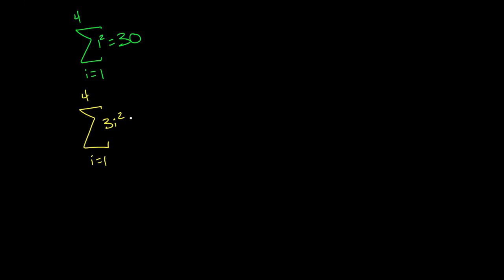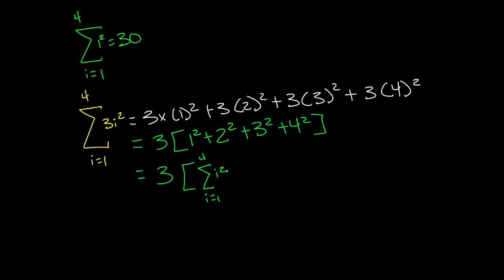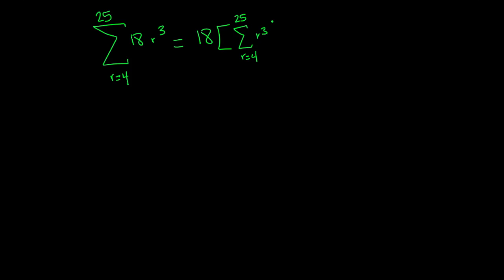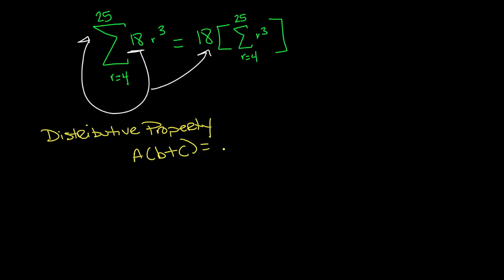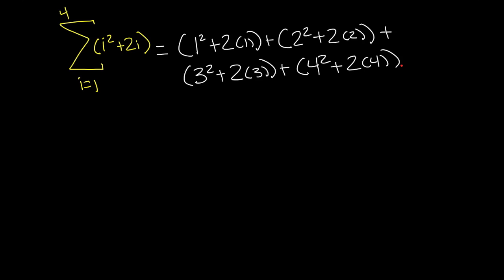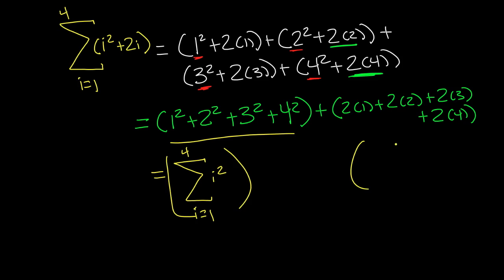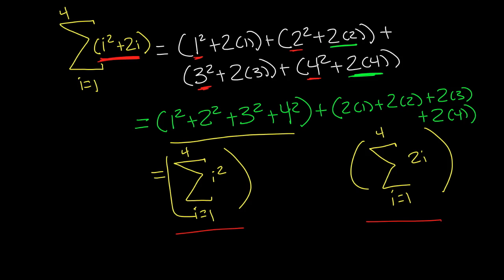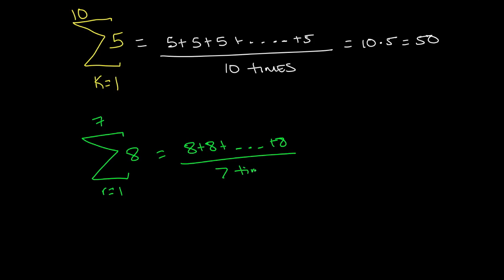Sigma Notation - Simplification Rules - Data Science Math Skills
Data science courses contain math—no avoiding that! This course is designed to teach learners the basic math you will need in order to be successful in almost any data science math course and was created for learners who have basic math skills but may not have taken algebra or pre-calculus. Data Science Math Skills introduces the core math that data science is built upon, with no extra complexity, introducing unfamiliar ideas and math symbols one-at-a-time.

Learners who complete this course will master the vocabulary, notation, concepts, and algebra rules that all data scientists must know before moving on to more advanced material.

Topics include:
~Set theory, including Venn diagrams
~Properties of the real number line
~Interval notation and algebra with inequalities
~Uses for summation and Sigma notation
~Math on the Cartesian (x,y) plane, slope and distance formulas
~Graphing and describing functions and their inverses on the x-y plane,
~The concept of instantaneous rate of change and tangent lines to a curve
~Exponents, logarithms, and the natural log function.
~Probability theory, including Bayes’ theorem.

While this course is intended as a general introduction to the math skills needed for data science, it can be considered a prerequisite for learners interested in the course, Mastering Data Analysis in Excel, which is part of the Excel to MySQL Data Science Specialization.  Learners who master Data Science Math Skills will be fully prepared for success with the more advanced math concepts introduced in Mastering Data Analysis in Excel.

Good luck and we hope you enjoy the course!
Bayes' Theorem, Bayesian Probability, Probability, Probability Theory
This was mostly review for me though probability especially Beyes Theorem derivation was new. The instructors provided clear often refreshing ways to look at material.  Thank you for a great class!!,Effective way to refresh and add the Data Science math skills! Thanks a lot! At the time of the study some of the quizzes content were not rendering correctly on mobile devices (both iPad and Android)
This module contains three lessons that are build to basic math vocabulary. The first lesson, Sets and What They’re Good For, walks you through the basic notions of set theory, including unions, intersections, and cardinality. It also gives a real-world application to medical testing. The second lesson, The Infinite World of Real Numbers, explains notation we use to discuss intervals on the real number line. The module concludes with the third lesson, That Jagged S Symbol, where you will learn how to compactly express a long series of additions and use this skill to define statistical quantities like mean and variance.